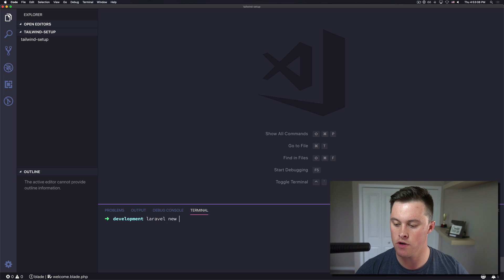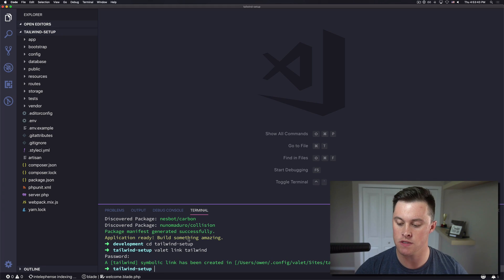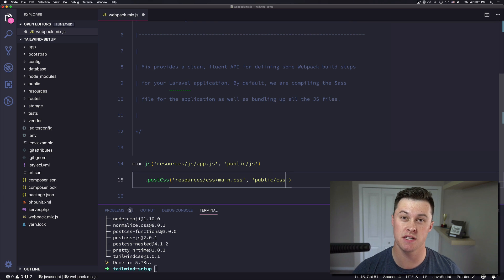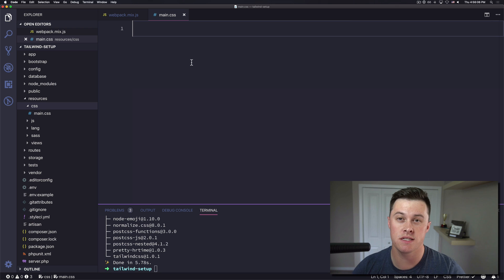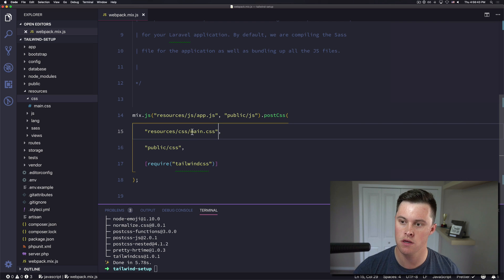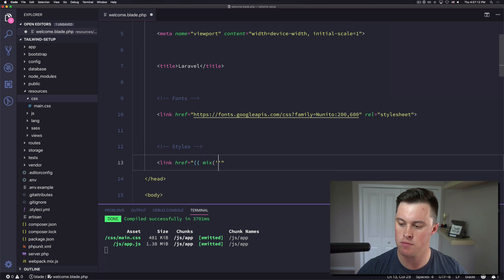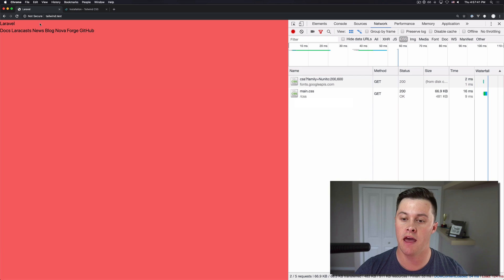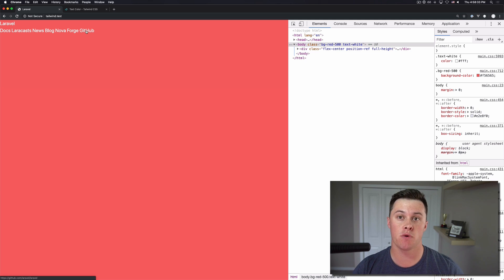Setting up Tailwind 1.0 on a new Laravel project!